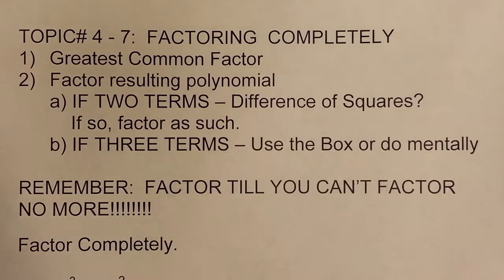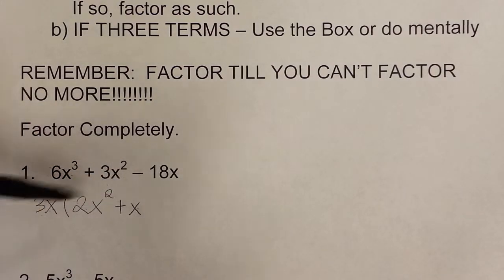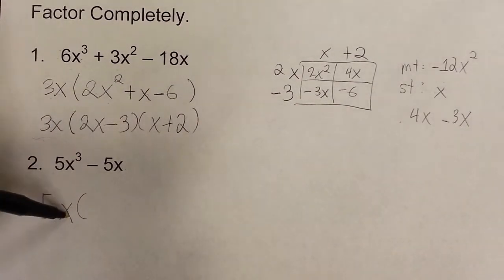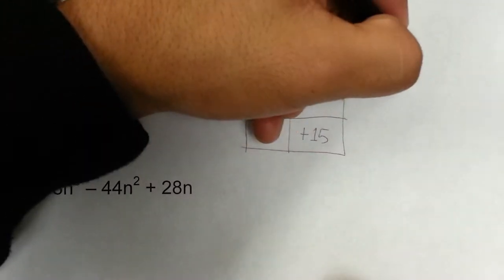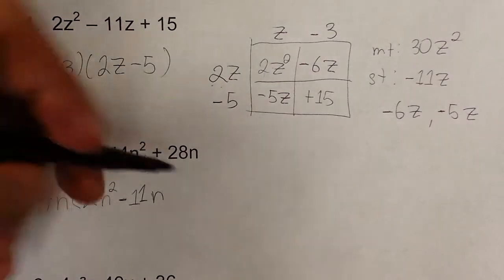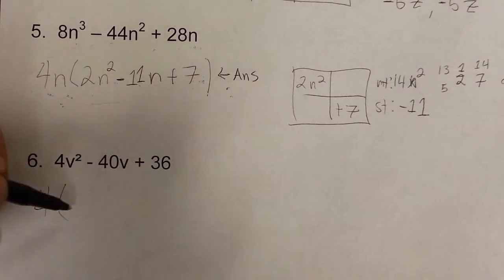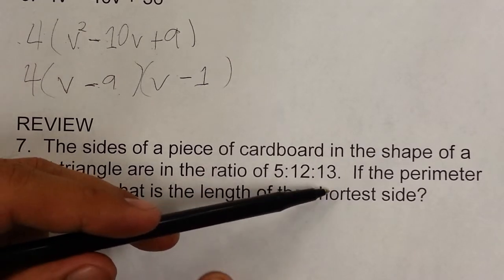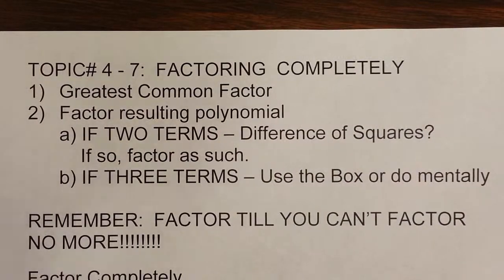TOPIC # 4 - 7: Factoring Completely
In this video, we take all of the factoring methods used so far (factoring using sums and products, factoring with a box, factoring mentally, difference of squares, greatest common factor, etc.) and apply them to expressions. We also take a look at one review problem.